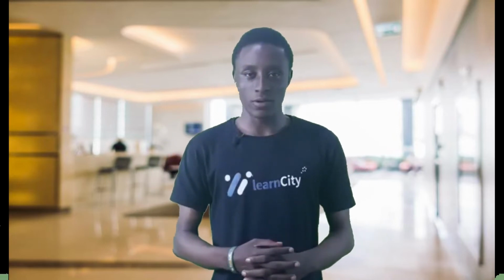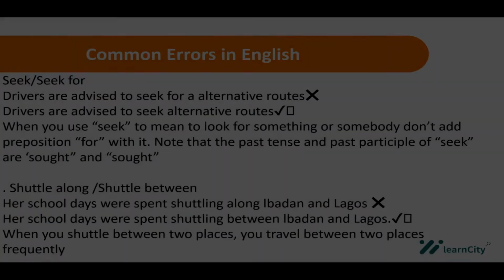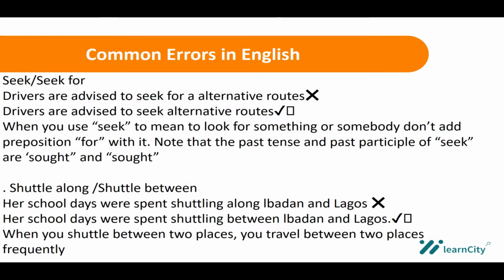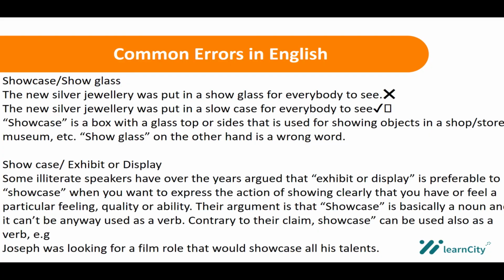Part 6: Common Errors In English | English Language | WAEC | NECO | JAMB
There are so many errors in English Language. In our previous videos on common errors, we did justice to those errors. We shall continue from where we stopped.